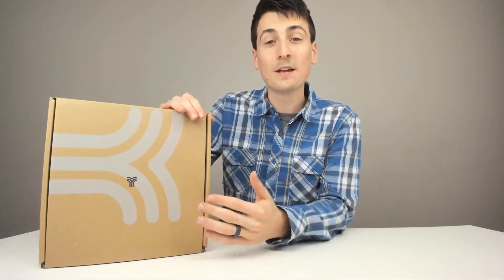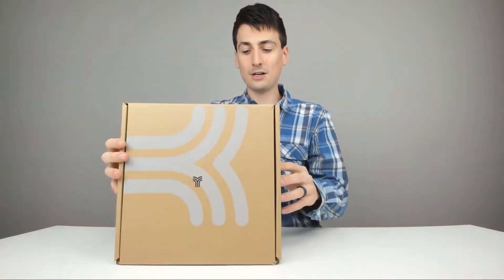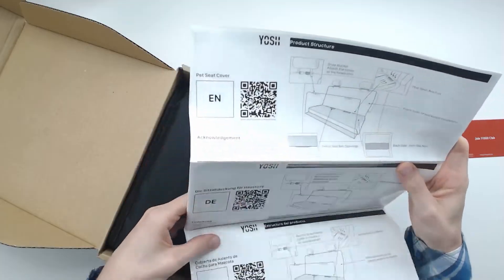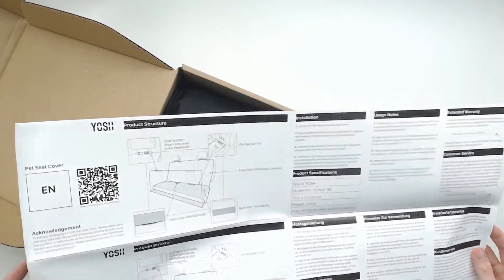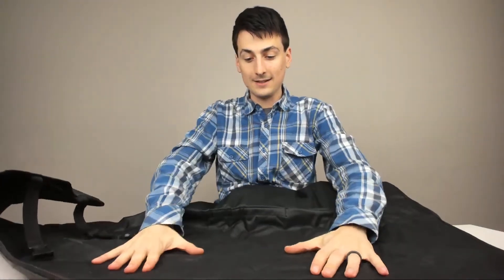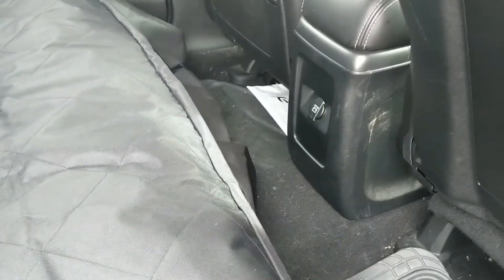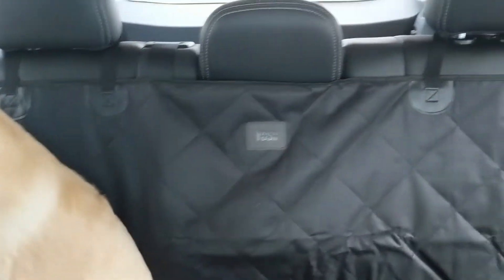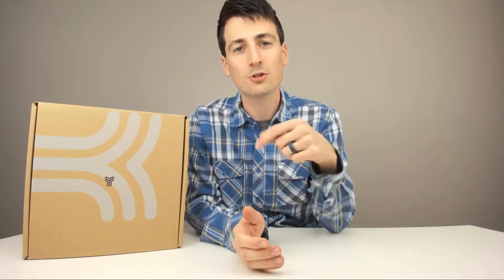YOSH Pet Seat Cover Review | Dog Car Seat Cover Back Seat Hammock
YOSH Pet Seat Cover

YOSH Pet Seat Cover Soft Dog Seat Cover for Back Seat Car Bench Seat Cover for Pets Travel Hammock with Seat Anchors for Cars, Trucks and SUVs, Ultra-Durable, Non-Slip, Scratch-Free, Machine Washable Digital David Review